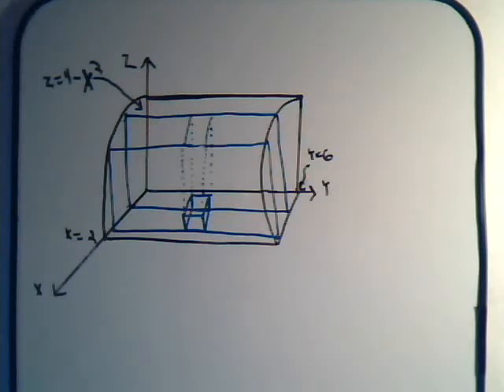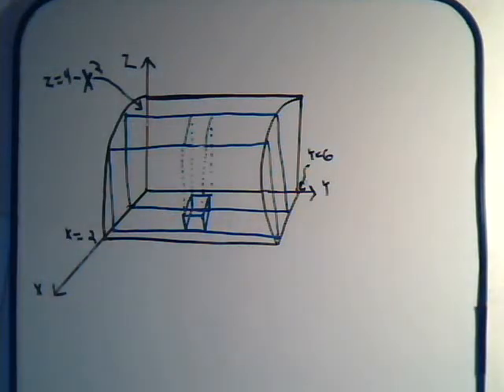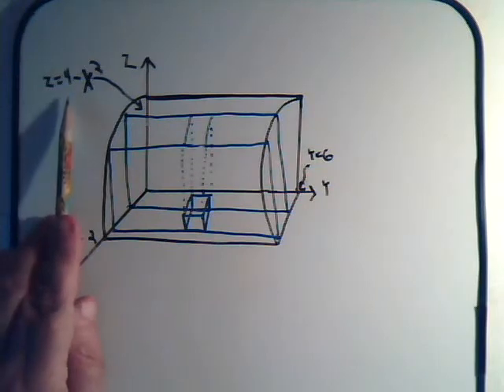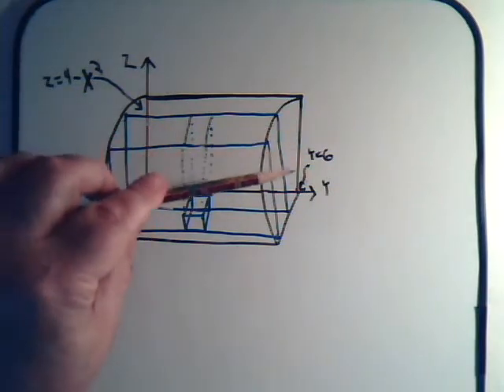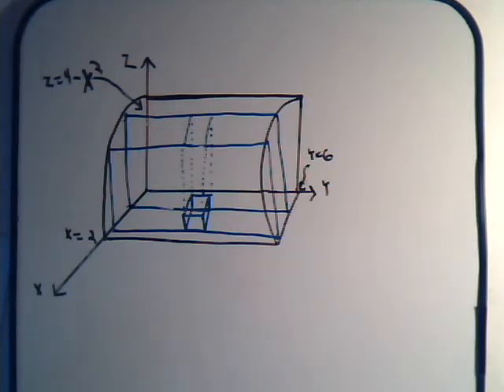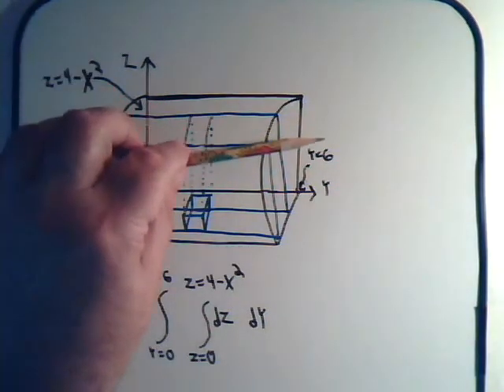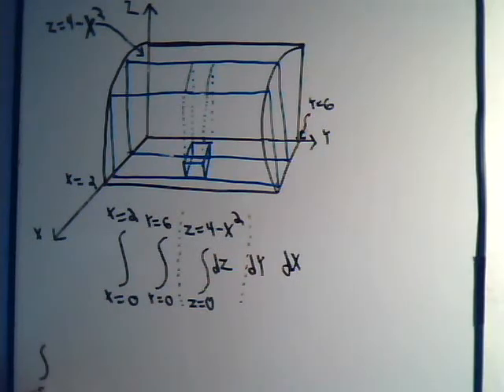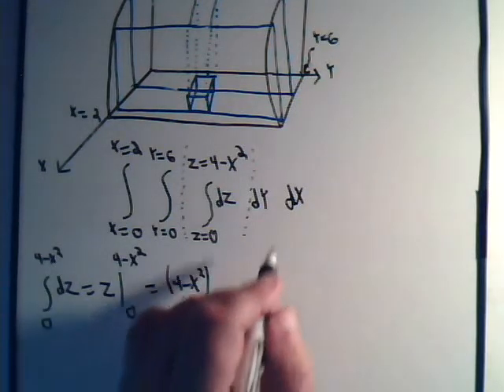Triple Integration: Volume ~ Problem #2